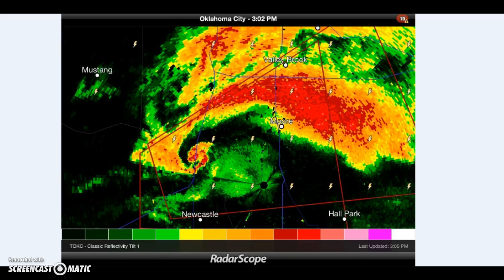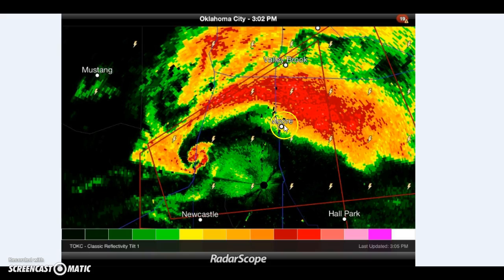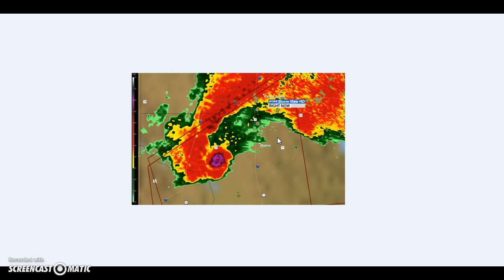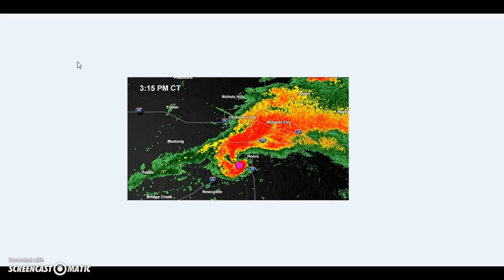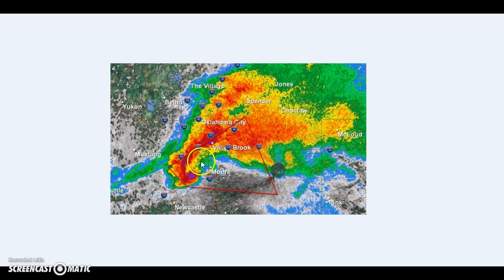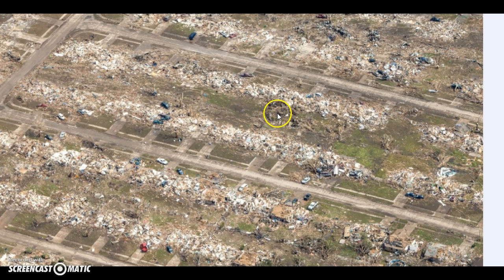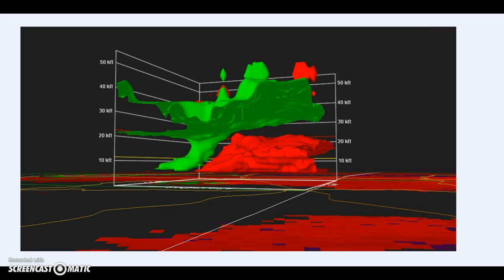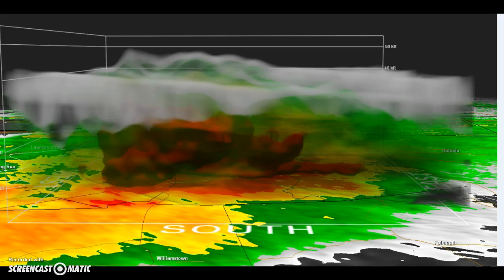2013 Moore Tornado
In this video Ill be talking about the 2013 Moore Tornado.